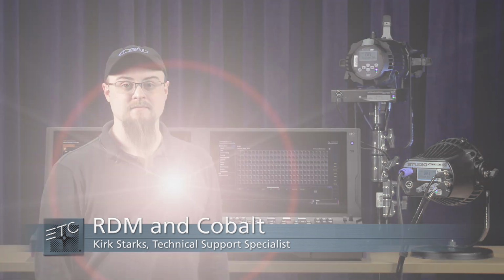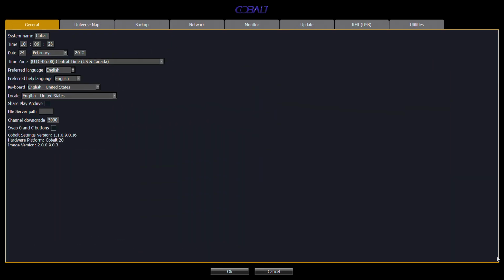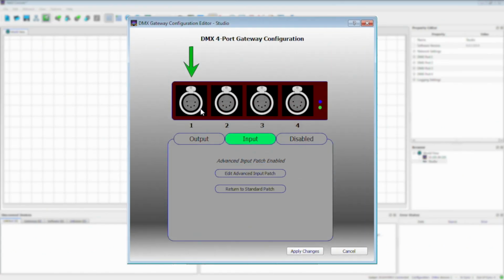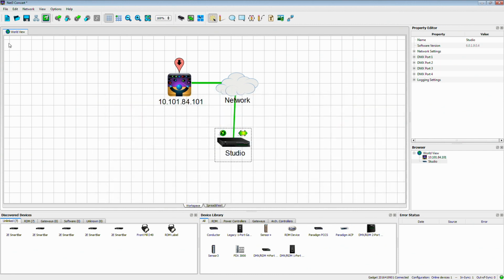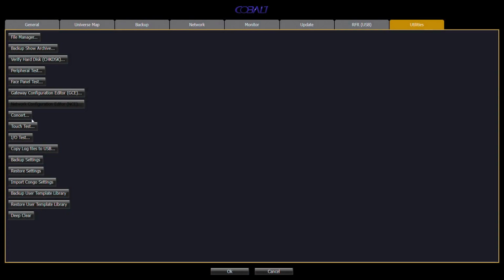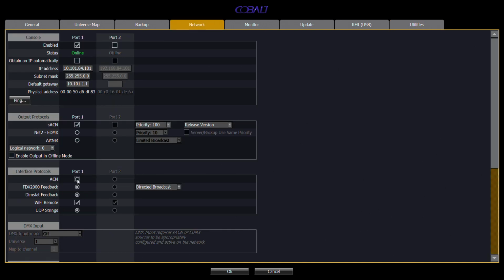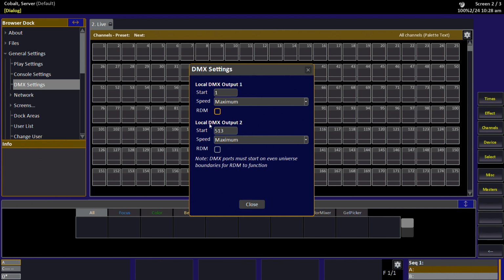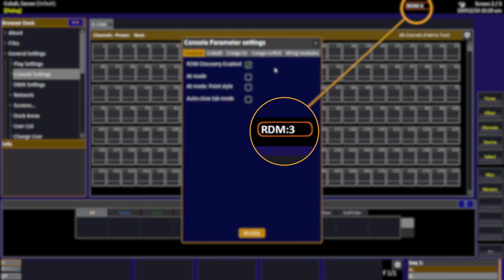RDM and Cobalt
Kirk Starks, ETC Technical Support Specialist, shows you the system components that might appear in a Cobalt System using RDM, and explains what settings can and should be adjusted to get the system connected.

For emergency technical assistance contact ETC Technical Services @:
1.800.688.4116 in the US